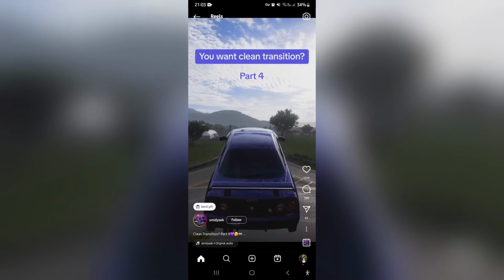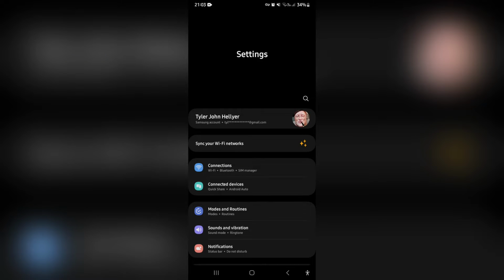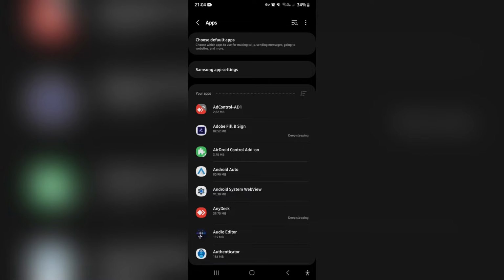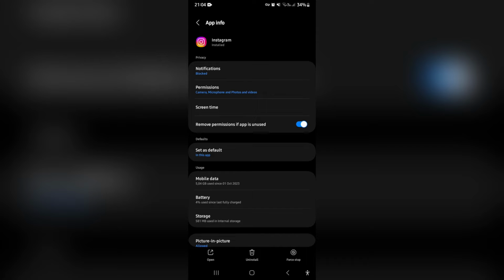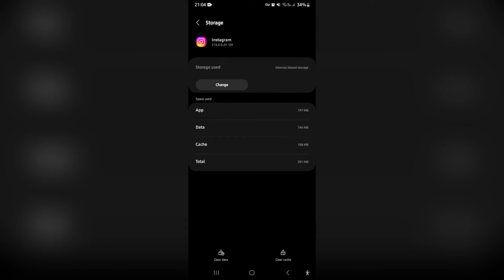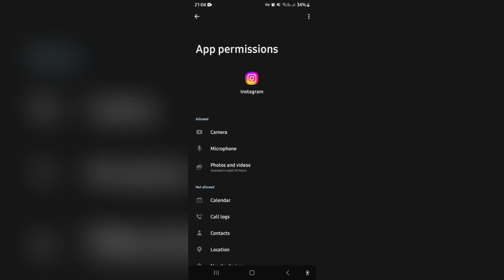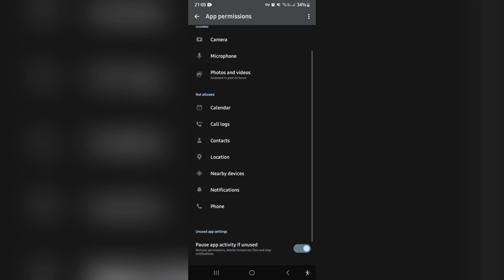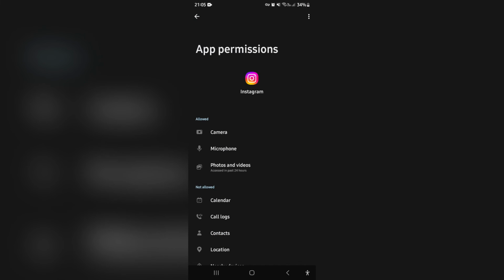How to Fix Instagram 'Call Not Working' in 2026 | Instagram Tips and Tricks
In this video 'How to Fix Instagram Call Not Working,' we'll guide you through troubleshooting steps to resolve common issues preventing successful audio or video calls on Instagram. Experiencing problems with Instagram calls can be frustrating, but worry not – we've got a solution for you. In this tutorial, we'll walk you through a series of troubleshooting steps to identify and address the issues causing Instagram calls not to work as expected. Whether it's a connectivity issue, settings problem, or other potential issues, we'll provide practical solutions to get your Instagram calls functioning smoothly.

Timestamps

Intro – 00:00 – 00:14
Fixing Instagram ‘Call not Working’ - 00:15 – 02:17